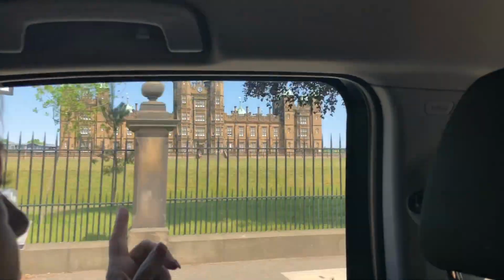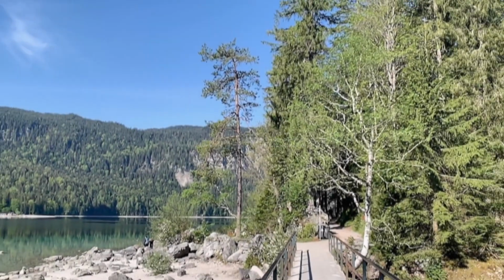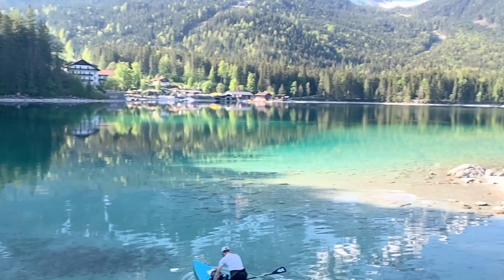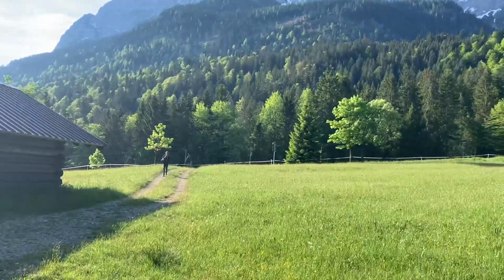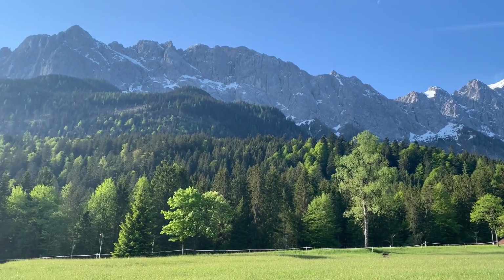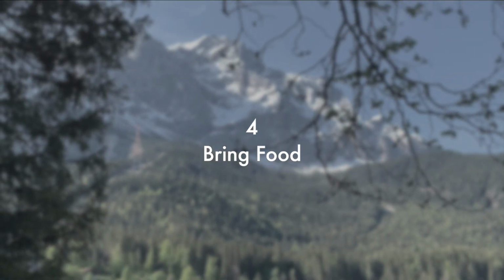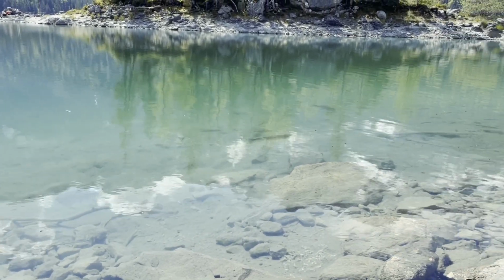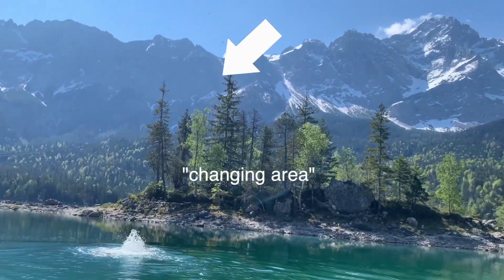Tips for visiting the Eibsee | GERMANY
Hi friends, happy vlogmas! Here are our tips and tricks when visiting the Eibsee in Germany!